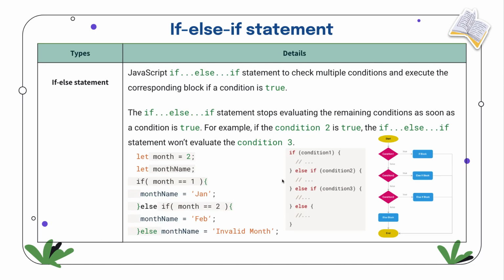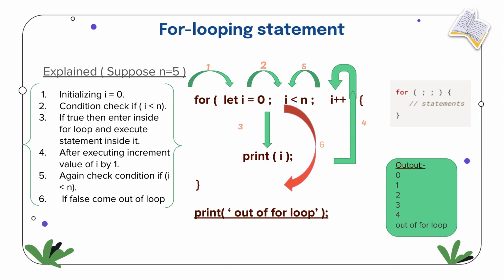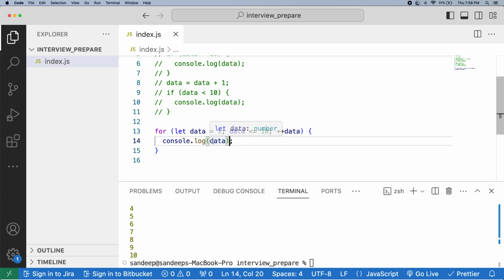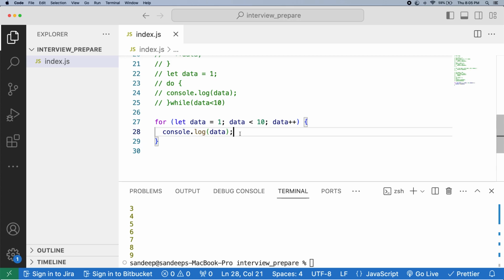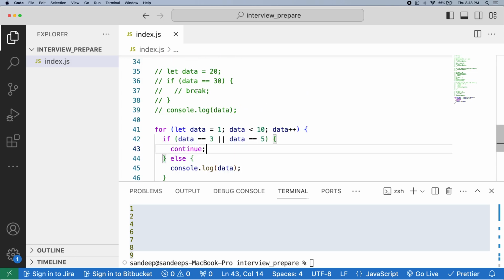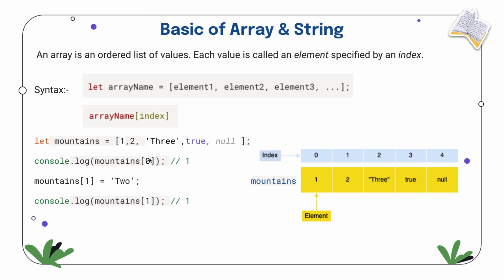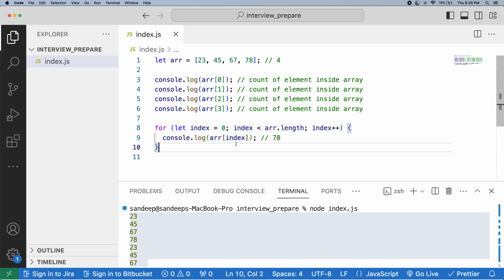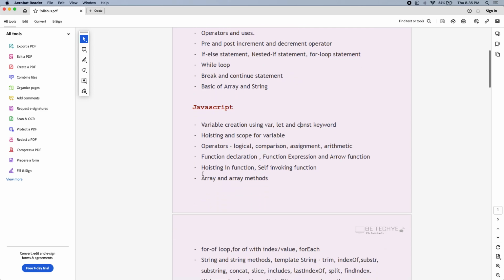Day-11 Basic of programming concept - Loops, Array and String